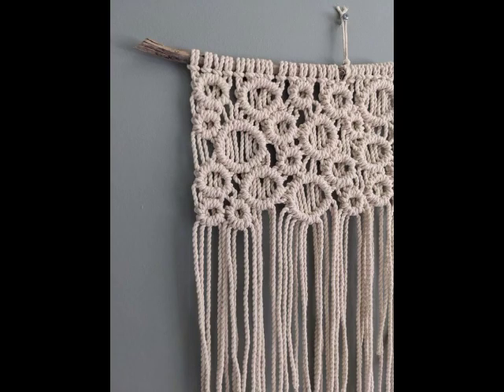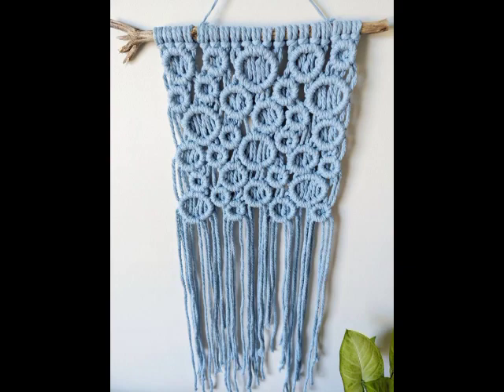Most beautiful and gorgeous collection of macrame bubble wall hanging decorations